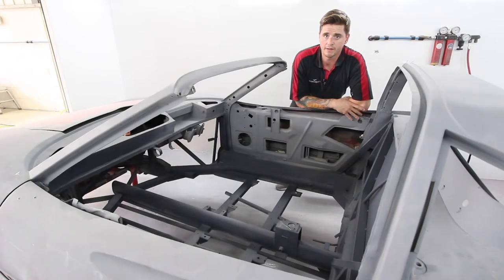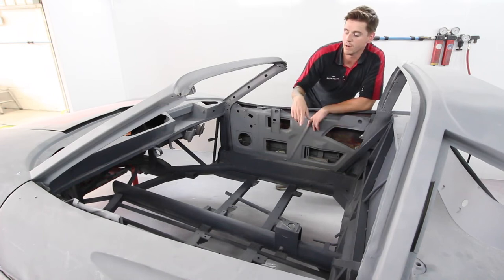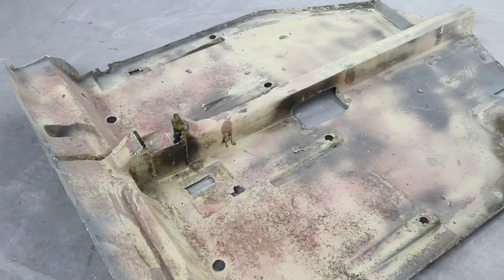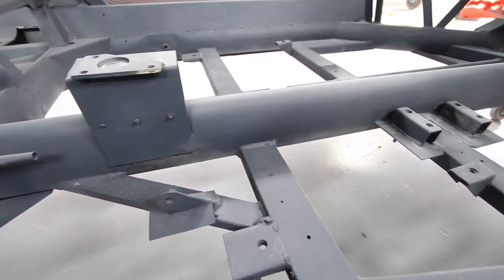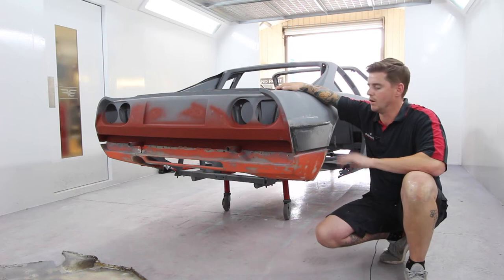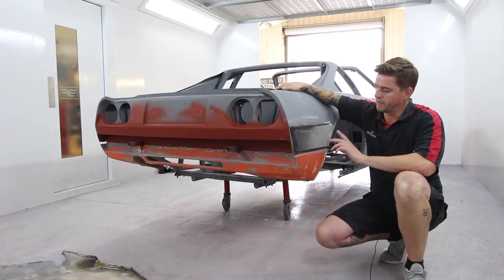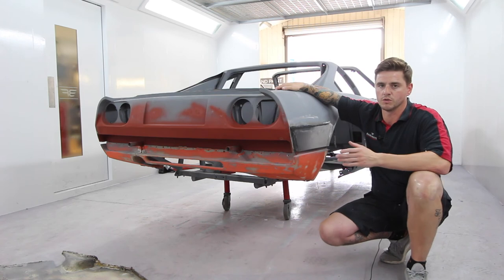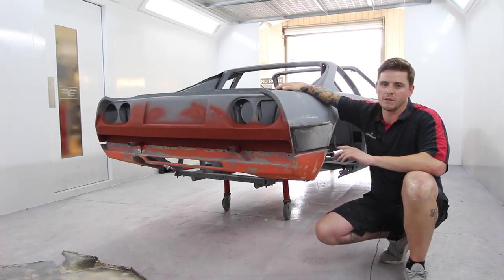Ferrari 308 - Restoration pt. 18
In this instalment we give an update on the metalwork, with work to the chassis and new fabricated panels being required.